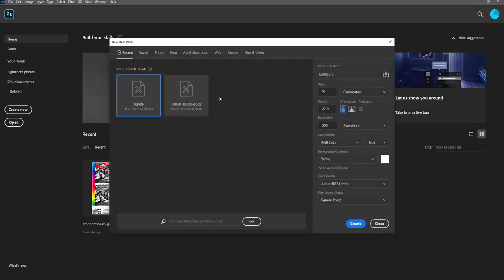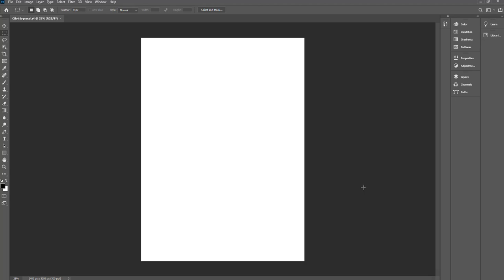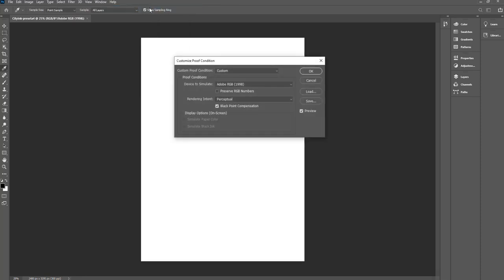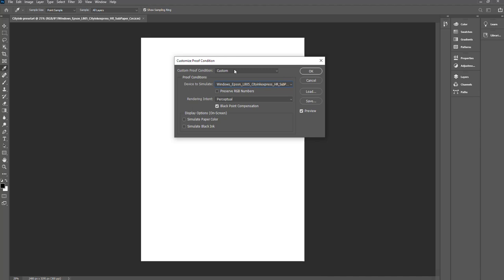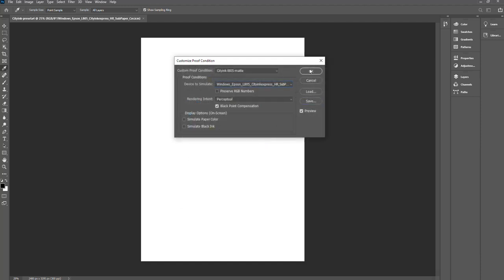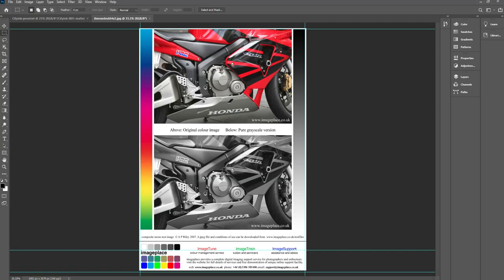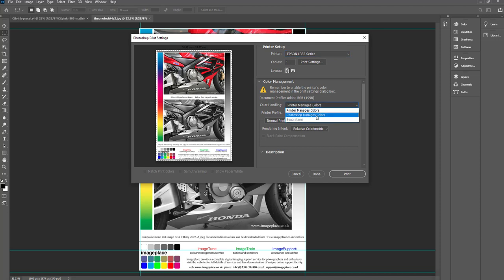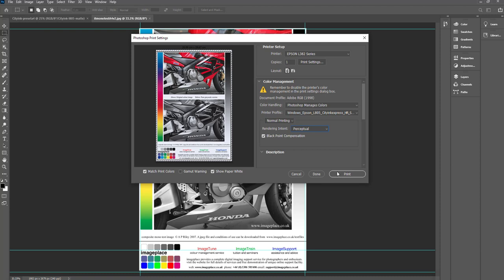Setting ICC profiles in Photoshop 2020 with proof setup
Shows how to change the settings and seelct your icc profile ( windows ) Photoshop 2020